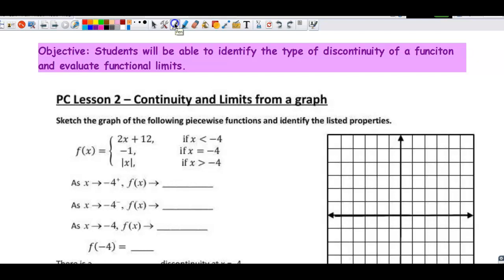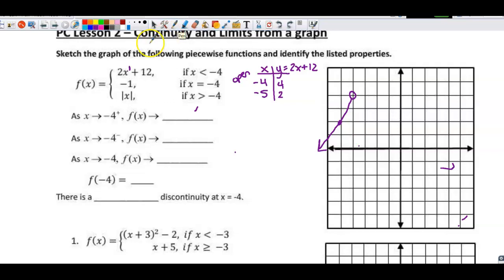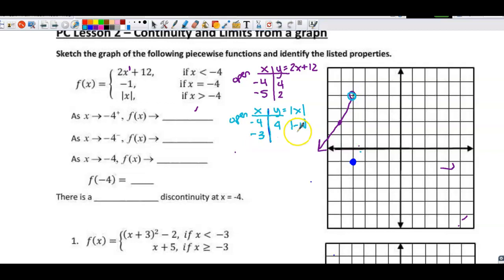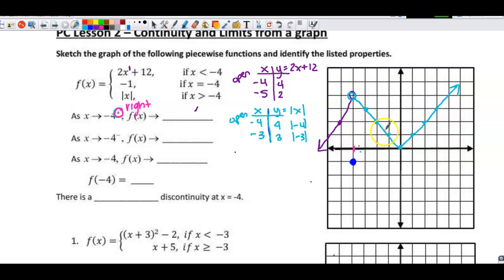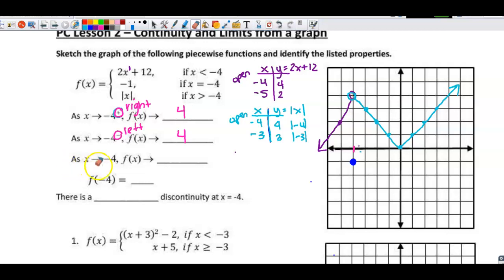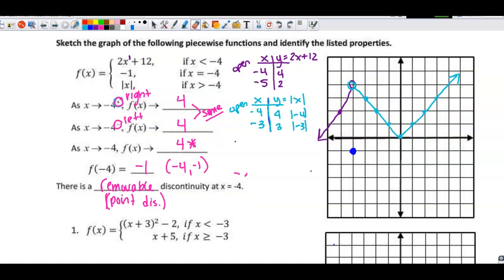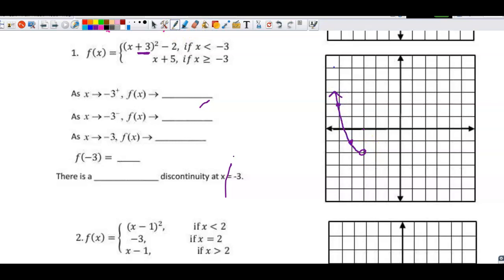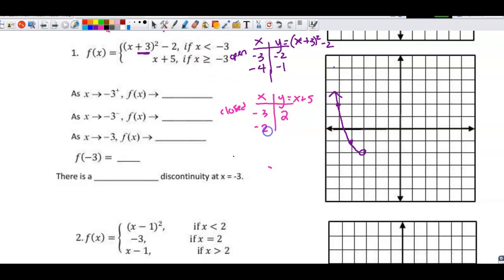PC W3 Lesson 2